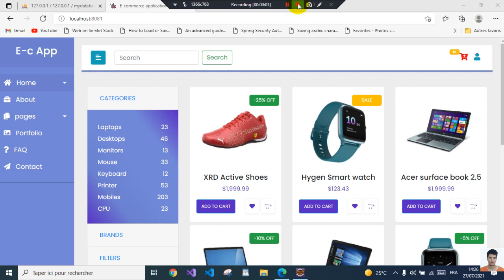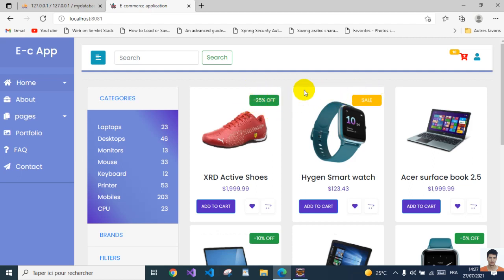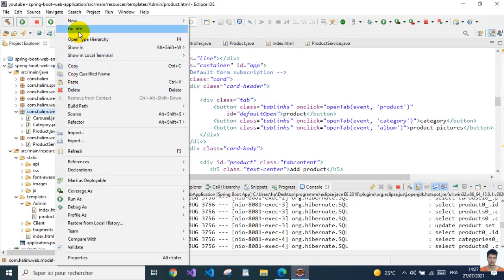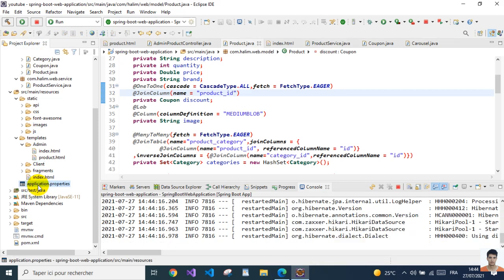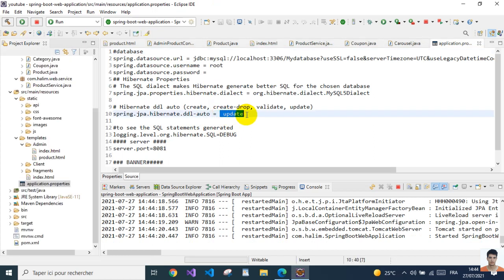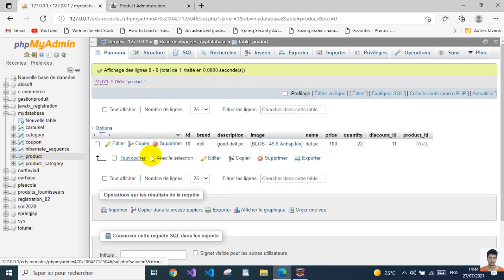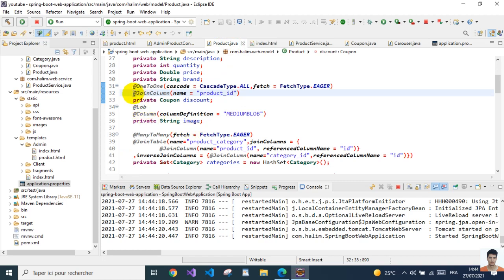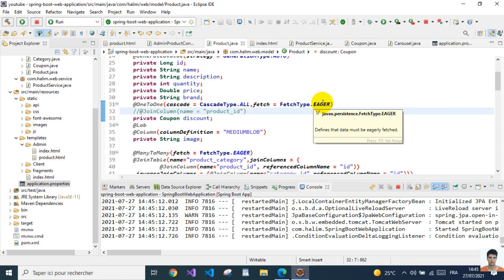Spring Boot Web Application : adding discount to the products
in this video i've implemented the discount